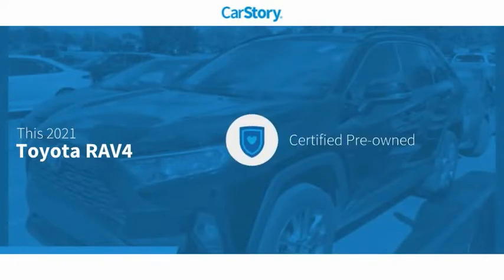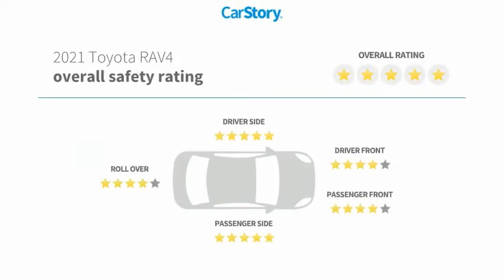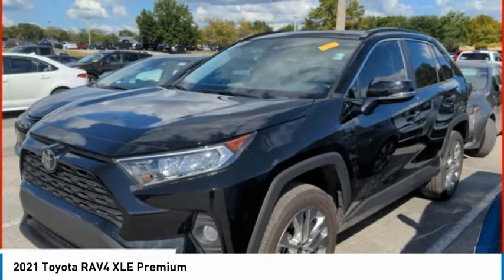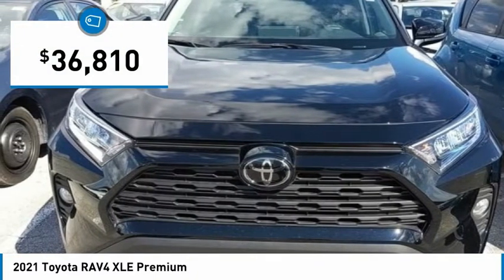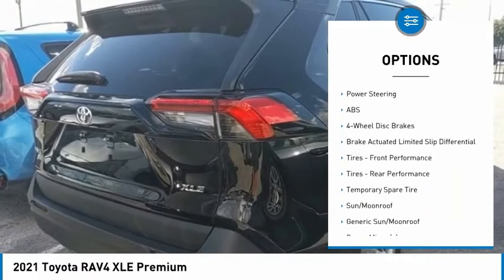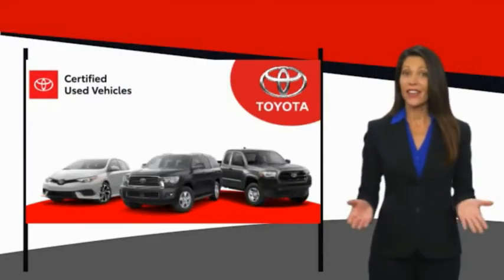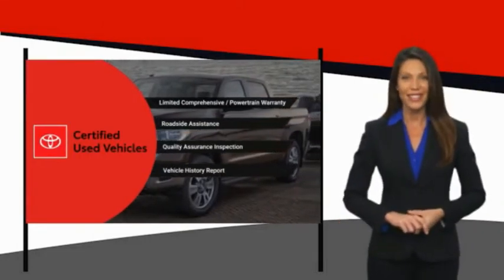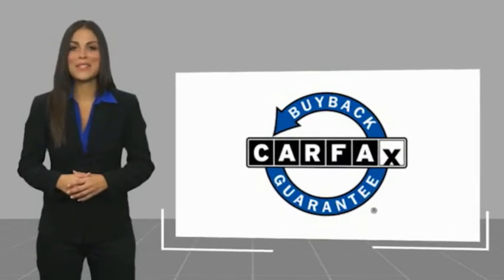2021 Toyota RAV4 179609A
2021 Toyota RAV4 XLE Premium

TOYOTA CERTIFIED!! FREE HOME DELIVERY!! RAV4 XLE Premium, 4D Sport Utility, 2.5L 4-Cylinder DOHC Dual VVT-i, 8-Speed Automatic, Midnight Black Metallic, Ash w/SofTex Seat Trim, One Owner Clean Carfax Certified, Leather, Backup Camera, 3 Spoke Leather Steering Wheel, Convenience Package, Front Door Smart Key System w/Push Button Start, Tilt & Slide Moon Roof, XLE Premium Package. Midnight Black Metallic RAV4 XLE Premium FWD 8-Speed Automatic 2.5L 4-Cylinder DOHC Dual VVT-i28/35 City/Highway MPGToyota Certified Used Vehicles Details:* Limited Comprehensive Warranty: 12 Month/12,000 Mile (whichever comes first) from certified purchase date. Roadside Assistance for 7 Year / 100,000 Mile* Roadside Assistance* Powertrain Limited Warranty: 84 Month/100,000 Mile (whichever comes first) from TCUV purchase date* Transferable Warranty* 160 Point Inspection* Warranty Deductible: $0* Vehicle HistoryTOYOTA OF TAMPA BAY ADVANTAGE At Toyota of Tampa Bay, you receive exclusive features and benefits to both enhance and protect your vehicle. From protective coatings for you paint, headlights, and interior surfaces such as surface sanitation to nitrogen tire service and roadside assistance, we provide you the MOST VALUE for your money. GUARANTEED! (See dealer for more details) Toyota of Tampa Bay near Brandon and Wesley Capel is a full-service dealership that offers a wide variety of services to our visitors and guests. Just one visit and you'll see just how dedicated we are to your complete satisfaction. We have a friendly and knowledgeable staff ready to help you every step of the way. Whether it's sales, service, body shop or financing, you'll always get the attention you deserve from Toyota of Tampa Bay. We are located at 1101 E Fletcher Ave Tampa, FL 33612. Fast, Friendly, Fair & Fun! Final vehicle sale price subject to safety inspection costs, certification costs and repair order costs. All offers are mutually exclusive. All vehicles subject to prior sale. See dealer for complete details.